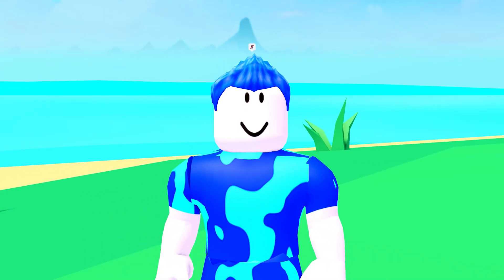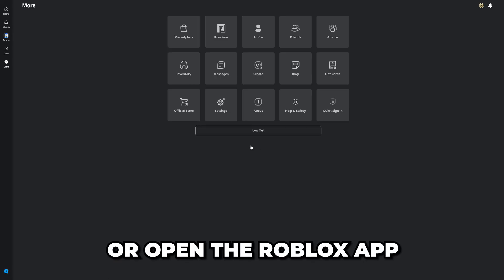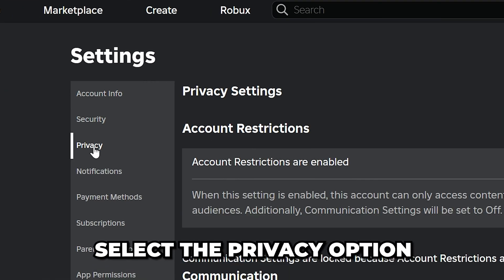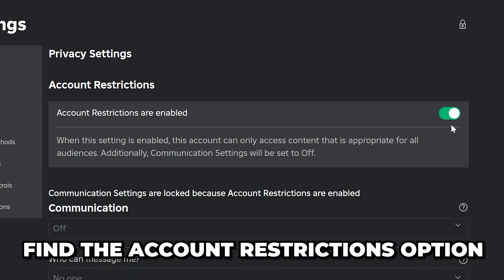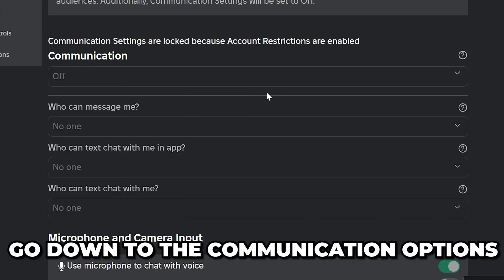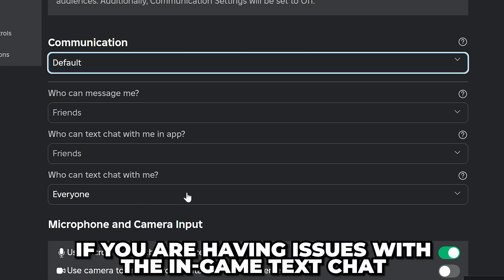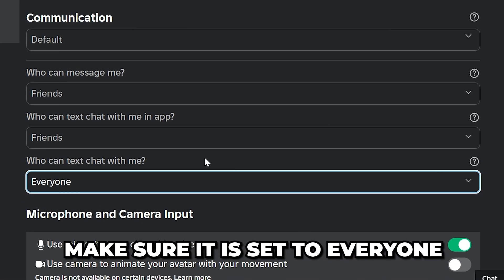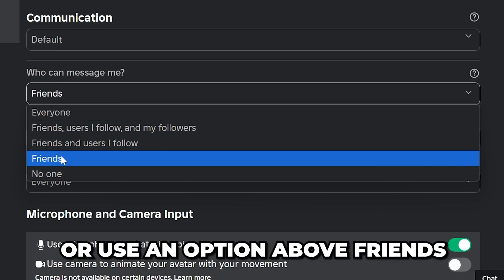Fix Your Chat Settings Prevent You From Sending Messages in Roblox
In this video I show you how to fix your chat settings prevent you from sending messages in Roblox. You can fix the issue by changing your communication settings on your account. Fortunately, you can change your communication settings through the Roblox game app, or using the website.

You can find the communication options by going to the settings and selecting privacy. Here you will see the communication heading. The easiest way to fix the your chat settings prevent you from sending messages in Roblox is to set the top communication option to Default. Doing this will adjust all of your communication settings, allowing you to chat in game.

Although setting the communication settings to default will fix the issue, the main setting you want to change is the “who can text chat with me?” option. You will need to set this to Everyone in order to fix the your chat settings prevent you from sending messages in Roblox.

Additionally, you will want to turn off the account restrictions setting. If account restrictions are enabled then you may not be able to send measages in Roblox.

If you are having a different issue where Roblox won’t let you send messages, then you can try adjusting the other communication settings. Ideally, you will want to set the “Who can message me?” and “Who can text chat with me in app?” options both to Friends or an above option. This will allow your friends to chat with you in the Roblox app, as well as message you. If you want more people to be able to message you then you can set the respective option to Everyone.

Once you have tuned off account restrictions and changed your communication settings you will no longer get the “your chat settings prevent you from sending messages” error message. However, you may need to restart Roblox for the changes to be made.